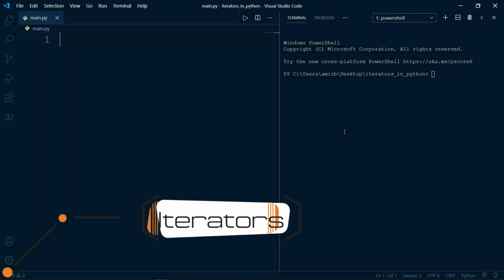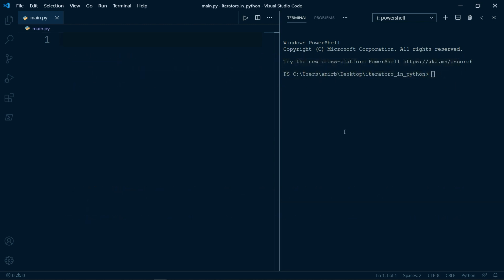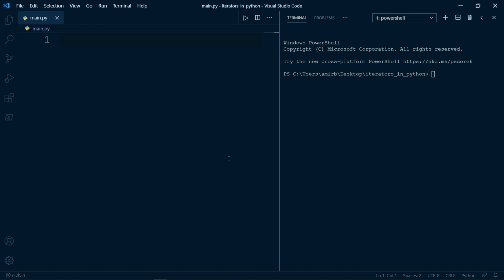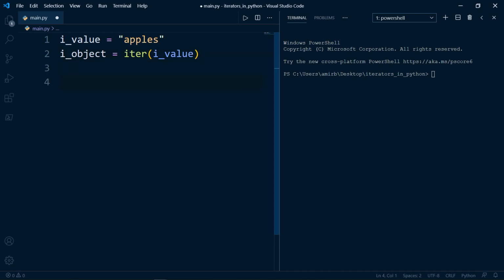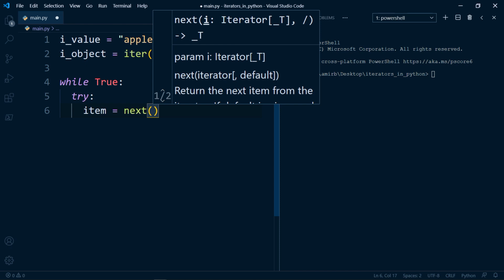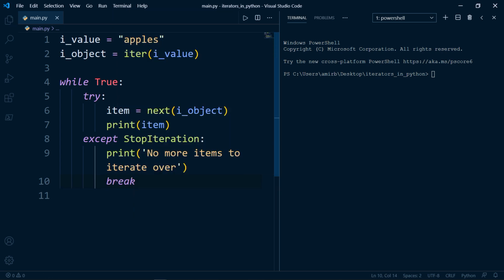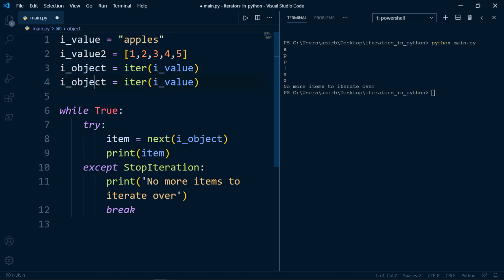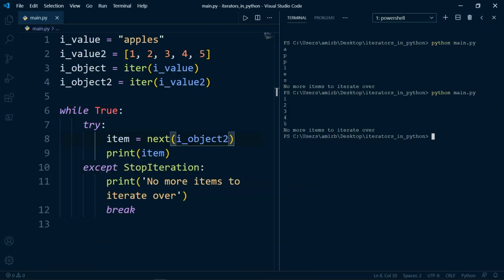Concepts Simplified #3: Iterators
This is a quick video attempting to explain , briefly, what Iterators are and how the [ iter() ] and [ next() ]  methods work.
What is surprising, is that both methods work implicitly when you use [ for loop ] to iterate over any iterable data type.